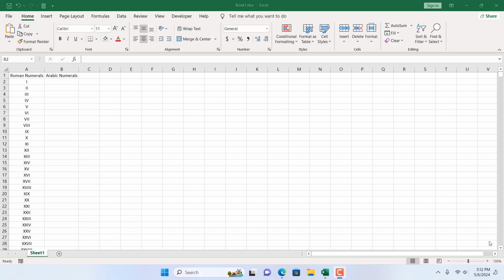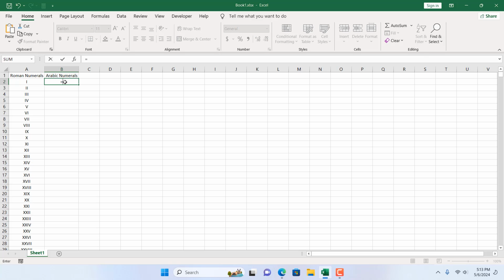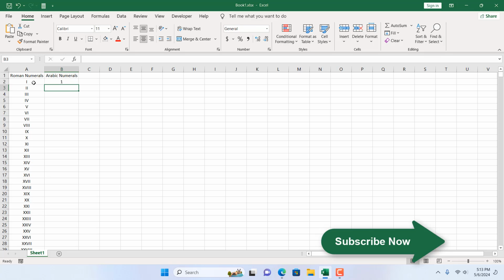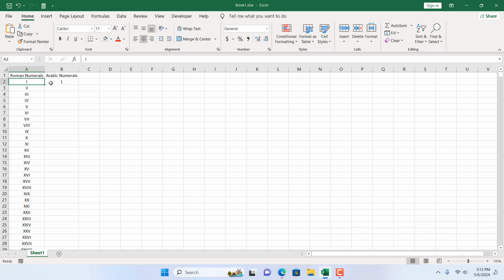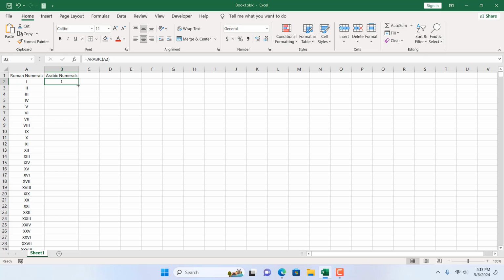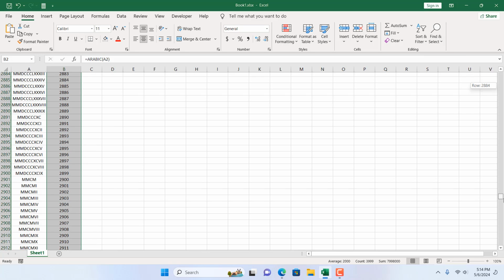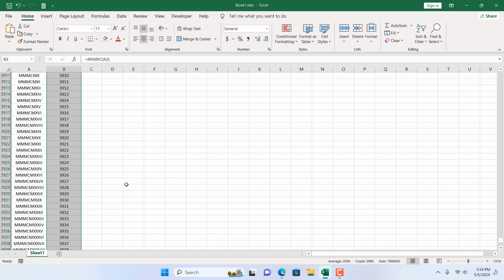How to Use Arabic Function In Excel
In this Excel Function Explained video series, let's uncover the simplicity and power of the ARABIC function in Excel. The ARABIC function serves as a fundamental tool for converting Roman numerals into Arabic numerals, facilitating seamless numeral conversions within Excel spreadsheets.
In plain word, we are going to convert I, II, III, IV, V, etc to 1, 2, 3, 4, 5, etc

*Understanding the ARABIC Function:*
The ARABIC function enables users to effortlessly convert Roman numerals into Arabic numerals, allowing for easy manipulation and analysis of numerical data. Whether you're decoding historical documents or simply need to translate Roman numerals into modern numerical format, the ARABIC function provides a straightforward solution.

*Syntax of the ARABIC Function:*

The syntax of the ARABIC function consists of a single argument:
*Text:* This argument represents the Roman numeral that you wish to convert into an Arabic numeral. Simply input the Roman numeral as text within quotation marks, either directly or referencing a cell containing the Roman numeral.

*Usage Examples:*
Let's explore some practical examples to demonstrate the functionality of the ARABIC function:

=ARABIC("CDXCIX"): Converts the Roman numeral "CDXCIX" into the Arabic numeral 499.
=ARABIC(A1): Converts the Roman numeral stored in cell A1 into its Arabic numeral equivalent.

*Best Practices:*
When using the ARABIC function, it's essential to ensure that the input Roman numeral adheres to standard conventions. Additionally, be mindful of any potential errors in the Roman numeral input, as inaccuracies could lead to incorrect conversions.

By mastering the ARABIC function in Excel, users gain the ability to effortlessly translate Roman numerals into Arabic numerals with precision and efficiency. Whether you're conducting historical research, analyzing numerical data, or simply decoding Roman numeral encodings, the ARABIC function offers a reliable solution. With the ARABIC function, decoding Roman numerals and unlocking their numerical value has never been easier.